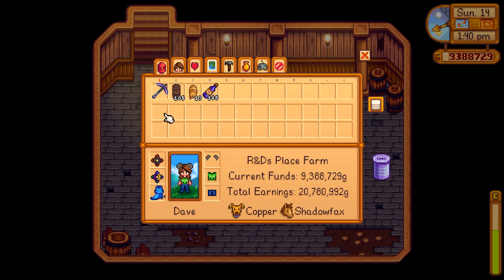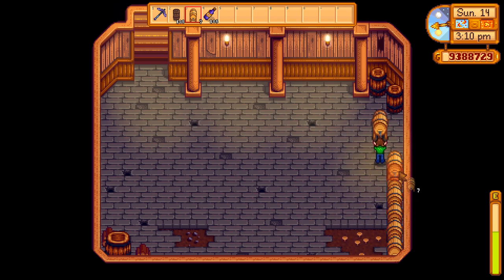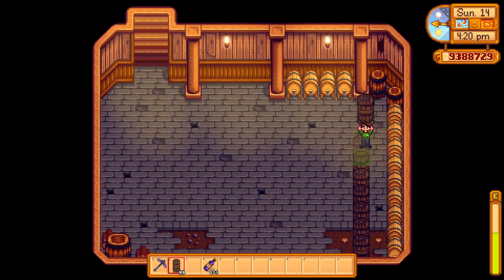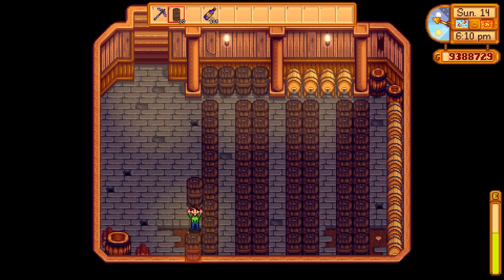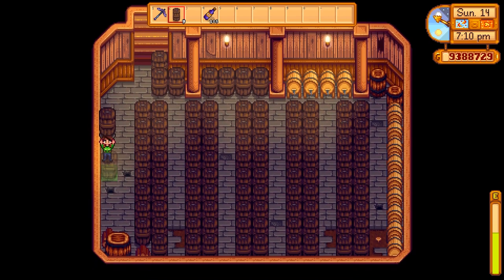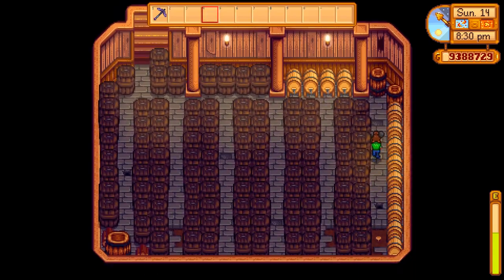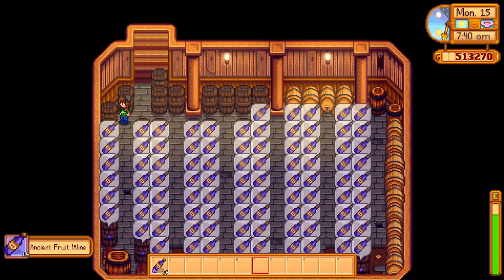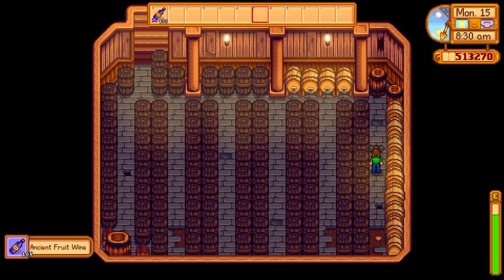OPTIMIZE YOUR CELLAR - Stardew Valley - MAX FARM Episode #3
In this video, we'll go over how to optimize your cellar space in stardew valley!  Everything from cask placement to the best products to age! This is the third video in our stardew valley MAX FARM series, where we demonstrate different layouts you can use on your farm. Enjoy :)